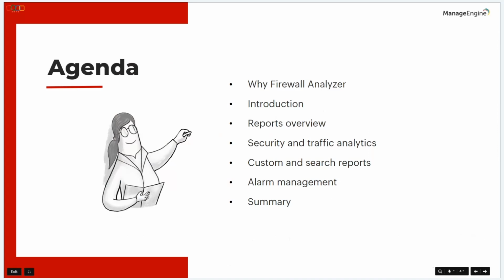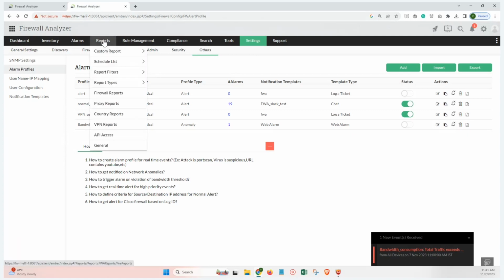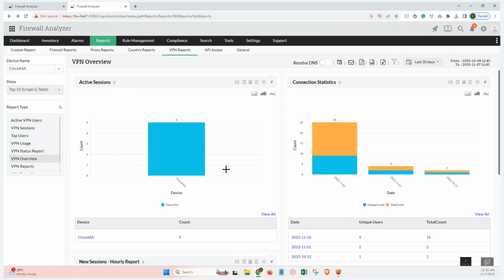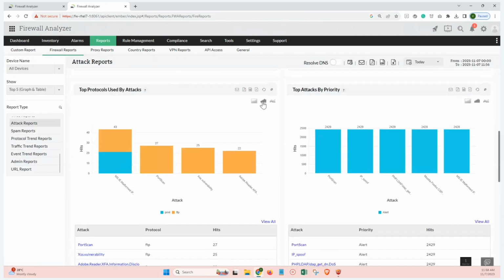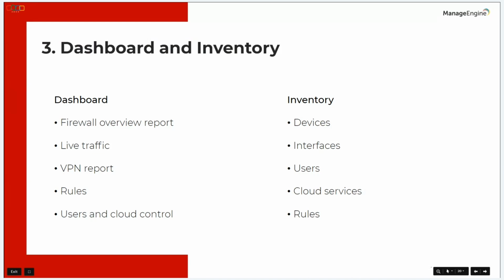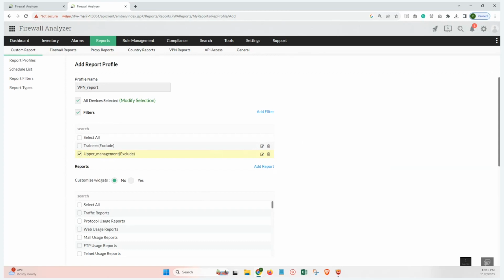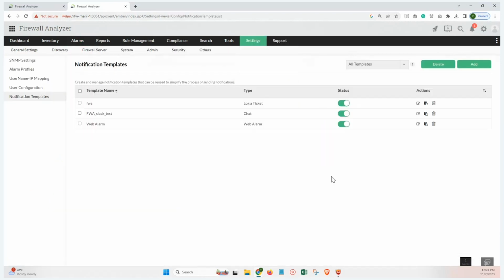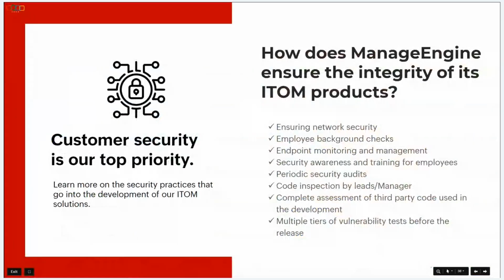Firewall Analyzer free training - Part 2 (Season #4) 2023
In Part 2 of the training session, you will acquire hands-on expertise in various essential aspects of Firewall Analyzer. This will help you gain in-depth visibility into your VPN usage, log-based security and traffic reports, proxy usage monitoring, custom reporting, dashboard creation, inventory management, forensic reporting and the creation of custom alarm notifications.